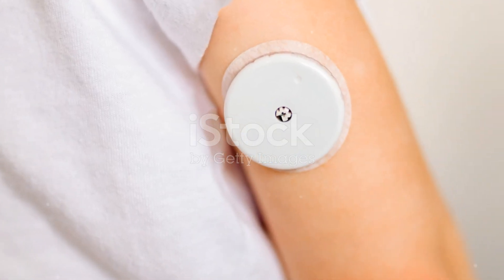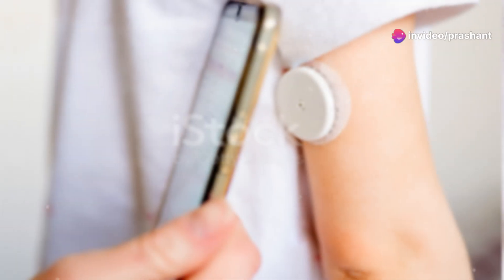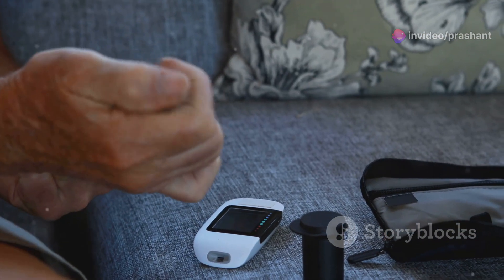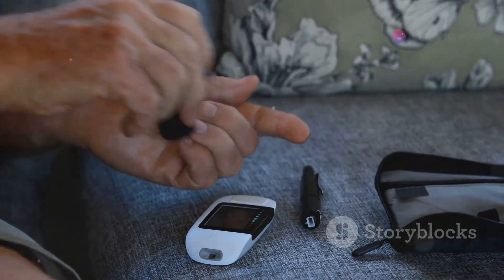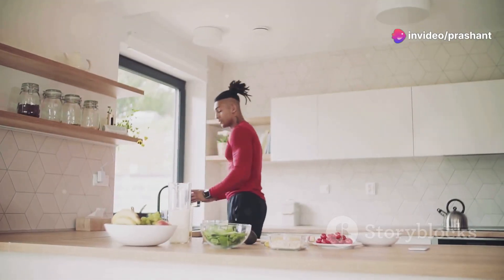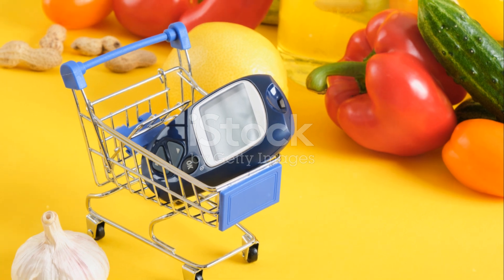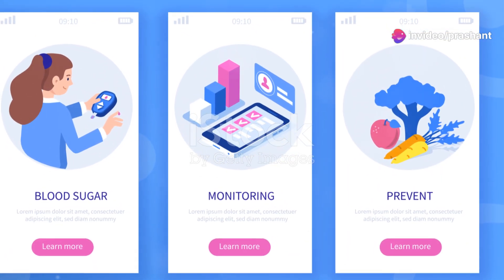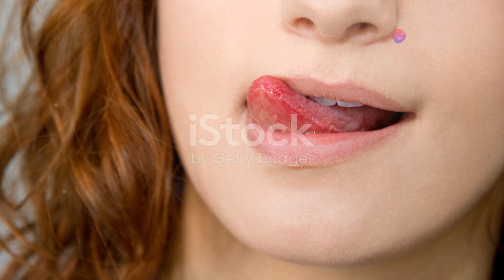2 Best Diabetes Mellitus Type 2 Treatment | Management of Diabetes Mellitus Type 2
2 Best Diabetes Mellitus Type 2 Treatment | Management of Diabetes Mellitus Type 2

This video tells 2 best diabetes mellitus type 2 treatment. This si the best management of diabetes mellitus type 2.

For a comprehensive review of “Sugar Defender” an evergreen solution on blood sugar control, click on the

For Health, Fitness, and Weight Loss, please click on the links to the videos
1. 2 Typical Skin Problems that Are Caused Due to Weight Gain | Weight Loss as a Remedy to Certain Skin
2. How does Poor Body Stamina Leads to Premature Aging | Prevent Premature Aging with Good Stamina
7. 2 Easy Exercises to Flatten Stomach How to Get a Flat Stomach with Easy Exercises
8. How does Playing Soccer Help in Remaining Active and Fit | Fit and Active by Playing Soccer
14. How does Diabetes Lead to Eye Cataract | How is Eye Cataract the Result of High Blood Sugar

mellitus_type_2_treatment